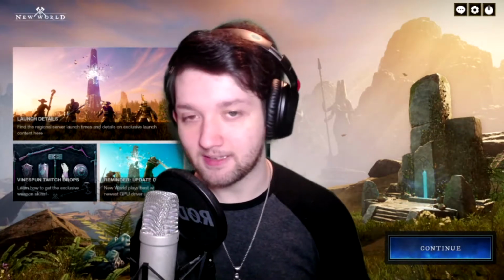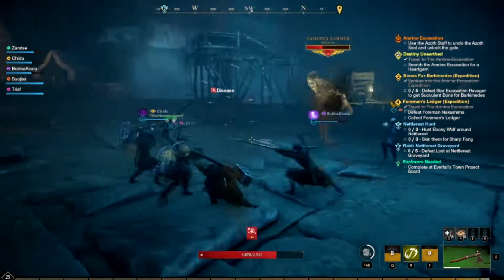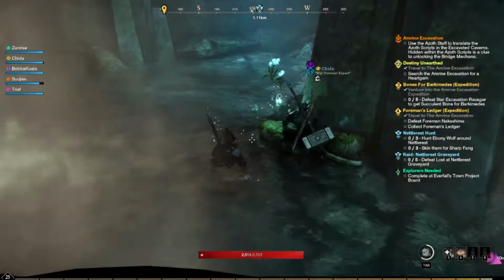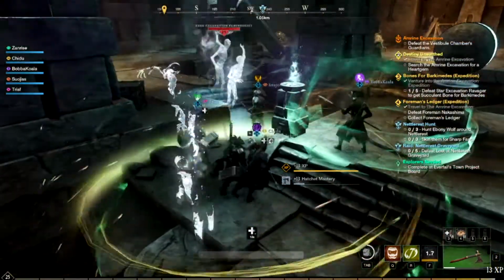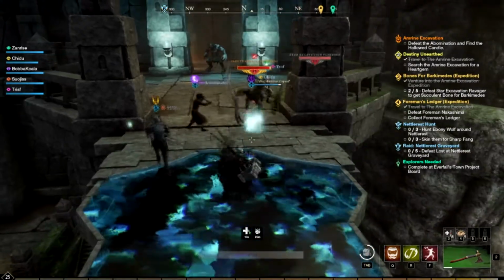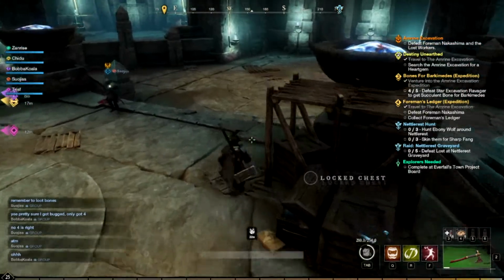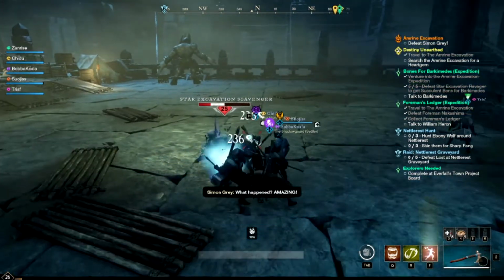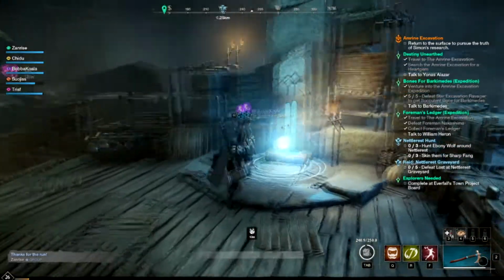Amrine Excavation Dungeon (New World)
In this video we do our first walkthrough of the first expedition in New World Amrine Excavation. I go through giving my first thoughts and exploring the dungeon for the first time.

This was one of the things I've been most interested to try out since dungeons in New World seemed like they might been an after thought, I'll definitely be doing a series on all the different dungeons since this is just the first dungeon and maybe some guide stuff in the future.